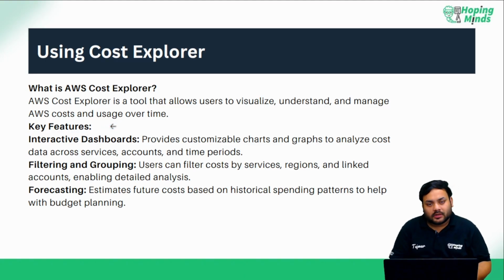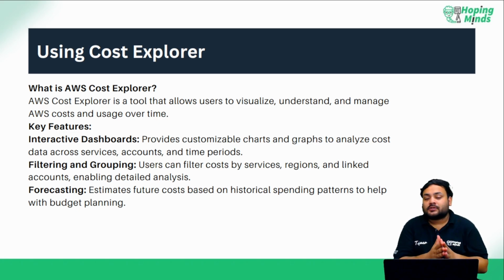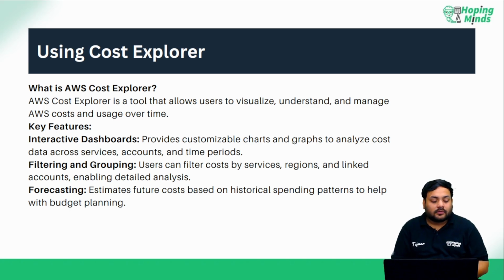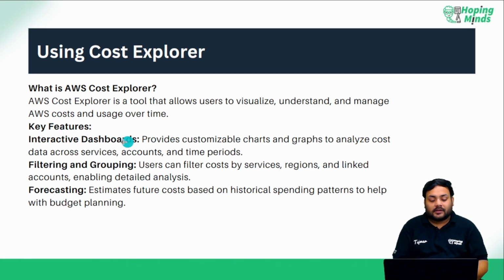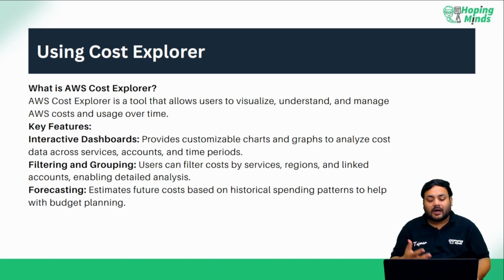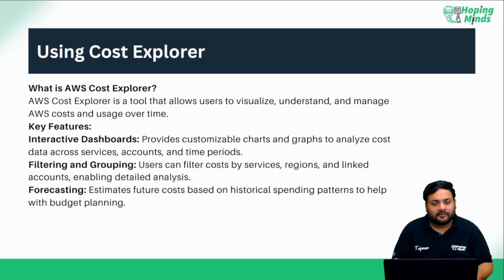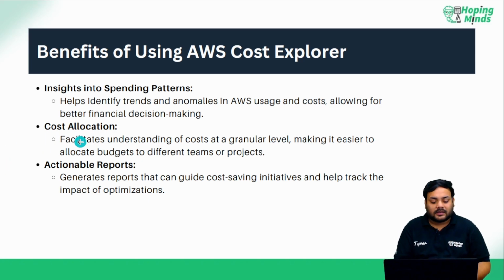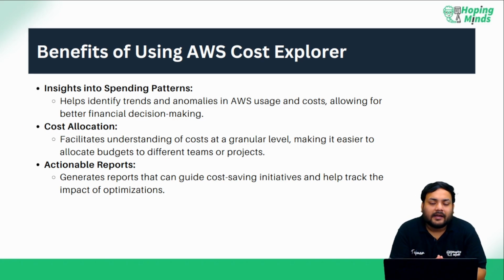23.1 AWS Cost Explorer: Analyzing and Monitoring Spend